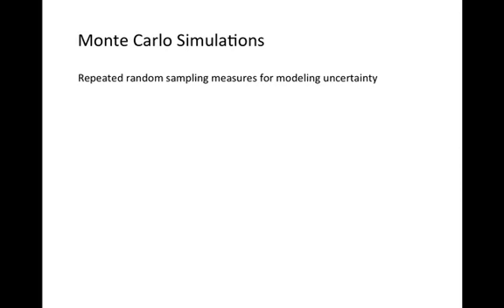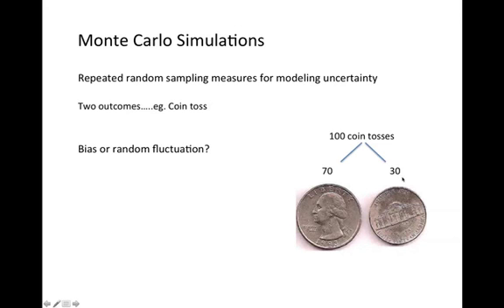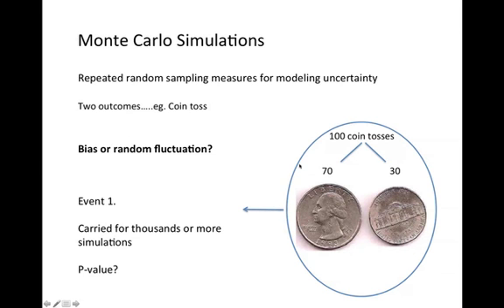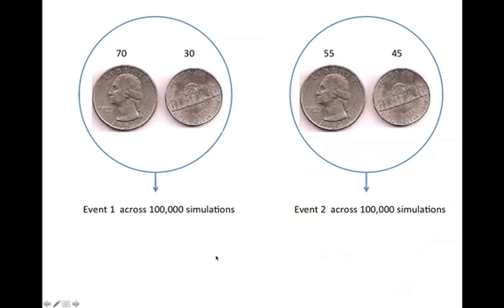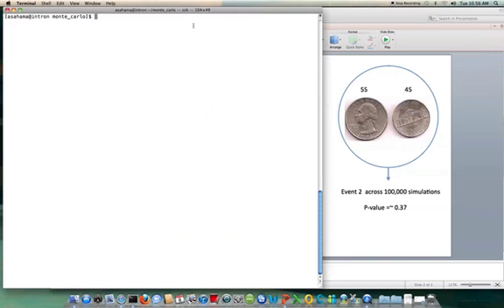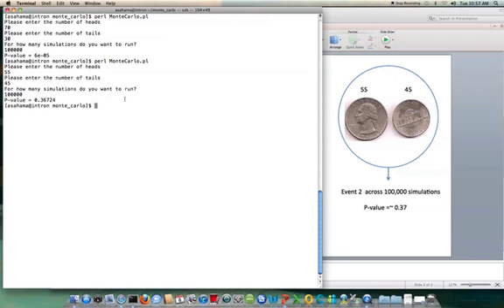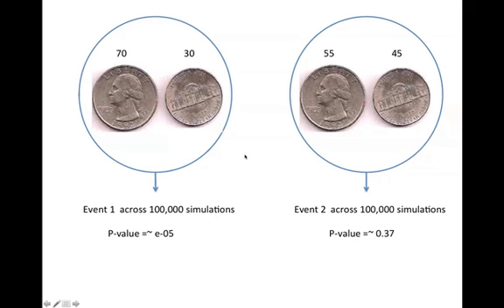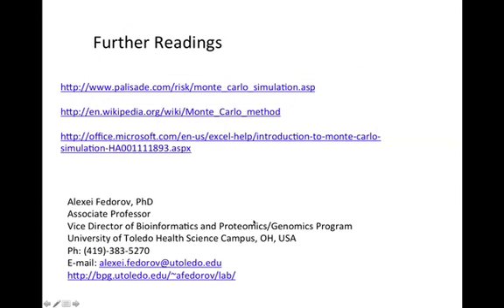Monte Carlo simulation of coin toss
Monte Carlo simulation for events with binary outcomes. The perl script is freely downloadable from bpg.utoledo.edu/~afedorov/lab